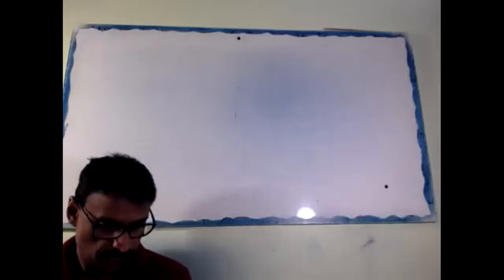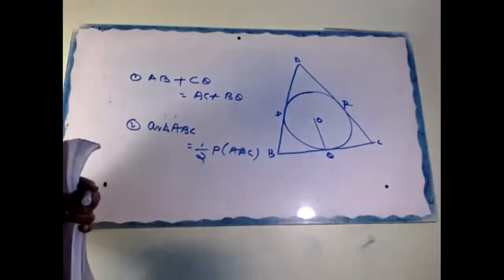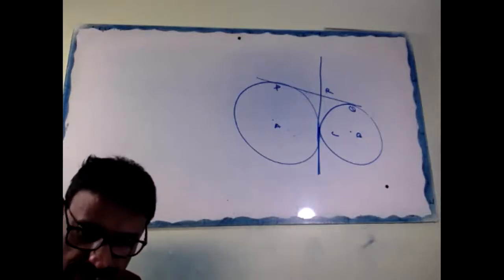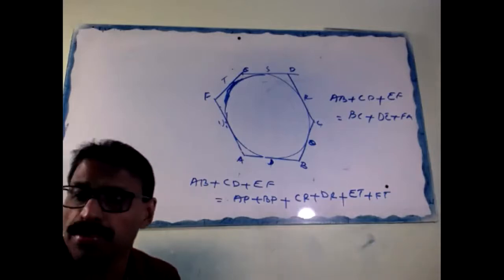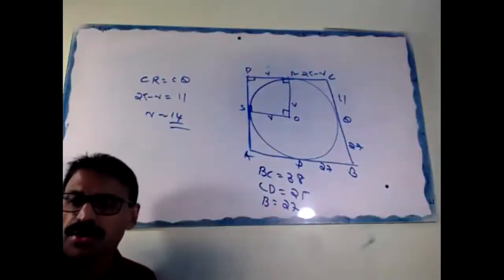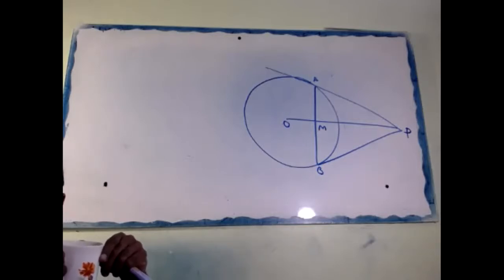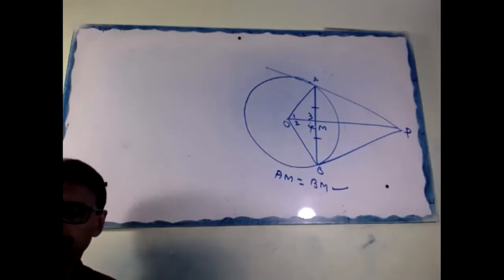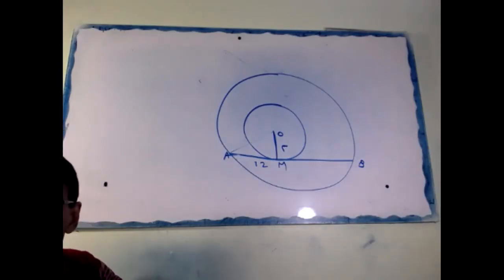TANGENTS DATED 04 10 2020